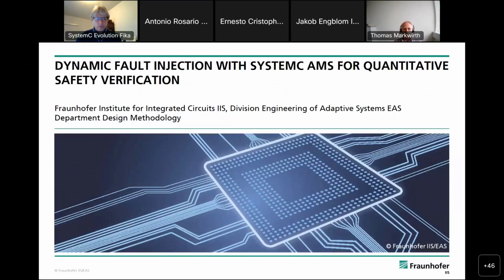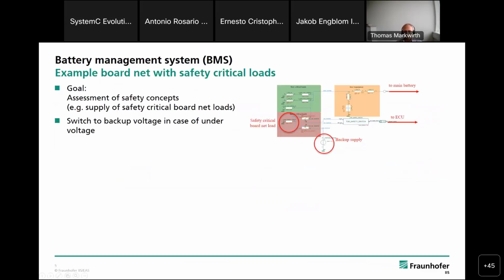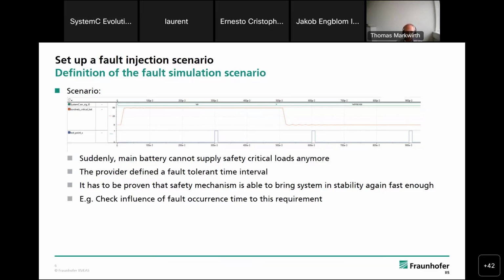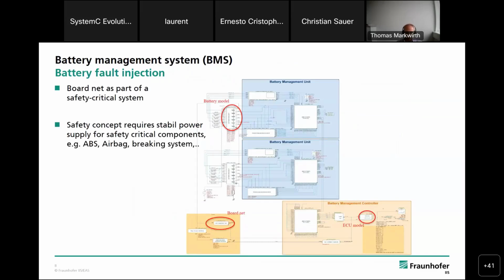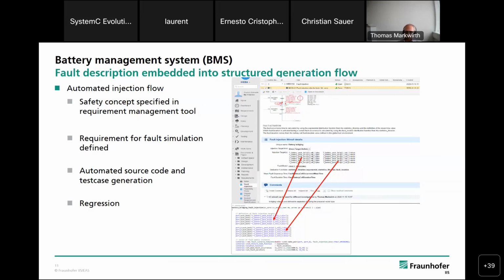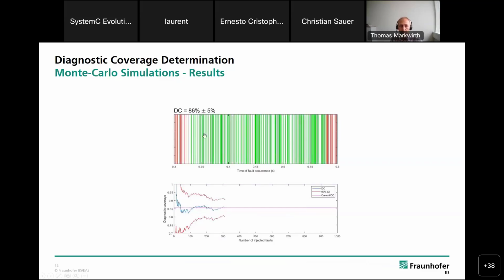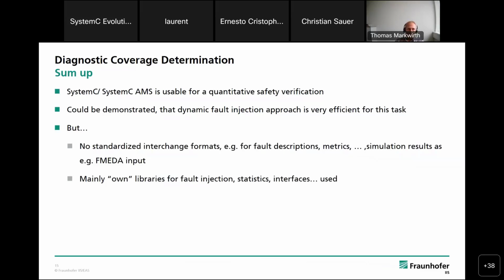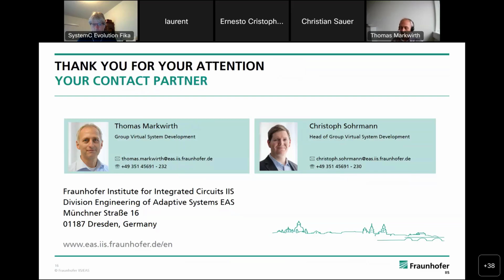Dynamic Fault Injection with SystemC AMS for Quantitative Safety Verification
SystemC Evolution Fika - September 2022

In this presentation we demonstrate how SystemC AMS can be used for quantitative safety verification of a Battery Management System (BMS). We start out by presenting our technology for dynamically introducing fault structures into SystemC AMS models at runtime. The injection is done at the beginning of the simulation by dynamically rewiring the involved netlists. During the simulation, faults can be activated or deactivated triggered by sequences or statistically. We then show how this feature can be applied in quantitative safety verification, e.g. to determine the diagnostic coverage (DC) of a safety mechanism.

Presenter: Thomas Markwirth, Fraunhofer IIS/EAS, Dresden, Germany